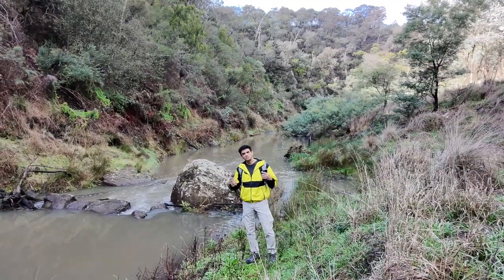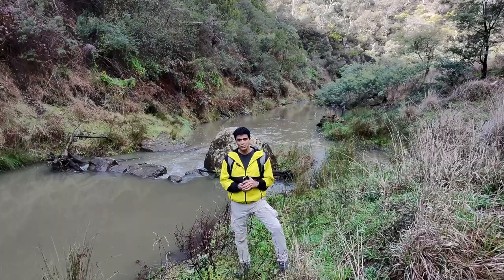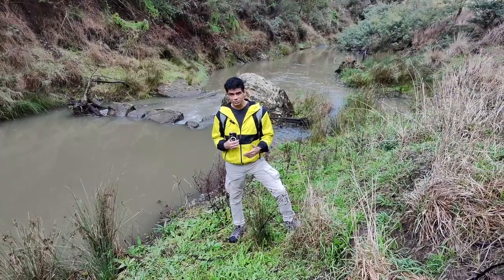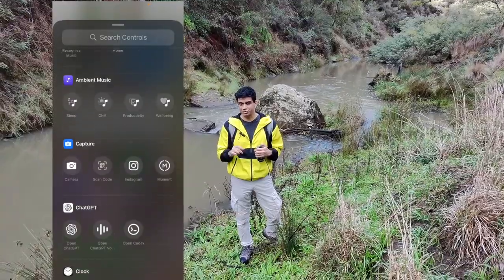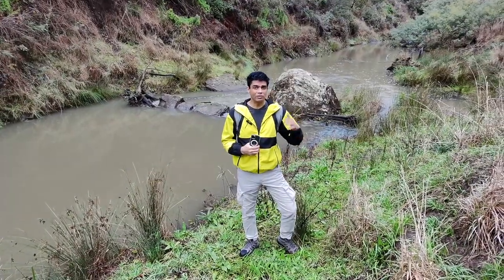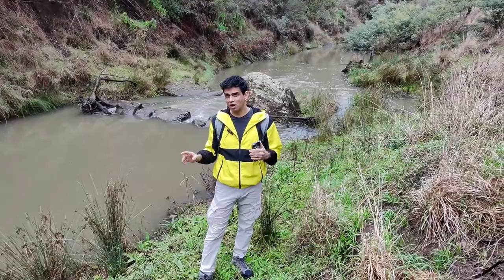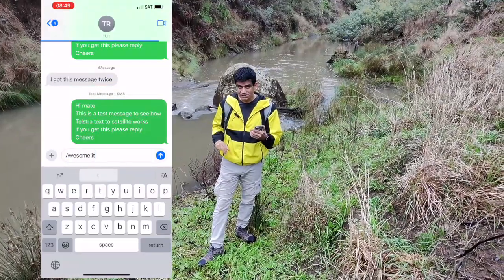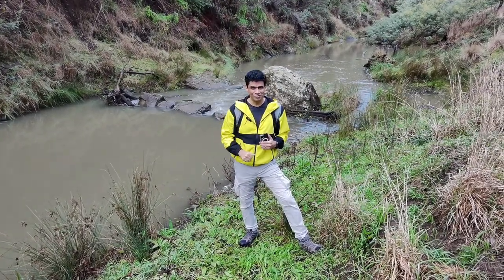How to use Telstra Text To Satellite on iPhone Australia - Step by step tutorial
In this video, I show you how Telstra’s Text to Satellite service works and how to send SMS via satellite using your iPhone step by step in Australia.

✅ Available Devices:
 • iPhone 14, 15, 16 or newer (iOS 17.4+)

✅ Network Required:
 • Telstra (the only Australian provider offering Satellite-to-Mobile messaging as of now)

✅ When to Use It:
 • No mobile signal
 • In remote areas, national parks, outback, or offshore
 • To send and receive text messages to friends or your family,

✅ How It Works:
 • You can send and receive SMS via satellites when you’re out of coverage.
 • No app or subscription required – it’s built into your phone settings.
 • Works only in clear sky (not indoors, cars, or dense forests).
 • You’ll be guided on screen when trying to connect.

✅ Important Notes:
 • Service is only for Telstra customers.
 • You must enable iMessage for emergency contact messaging.
 • Cannot be used for regular texting or phone calls.

📍 Perfect for hikers, bush walkers, campers, 4WD adventurers, and those living in rural Australia.

🔍 Search terms covered:
text to satellite, Telstra satellite text Australia, iPhone satellite sms, Samsung Galaxy satellite emergency, Telstra iPhone no signal, emergency sms no service, how to use text via satellite Australia, Telstra remote area phone service